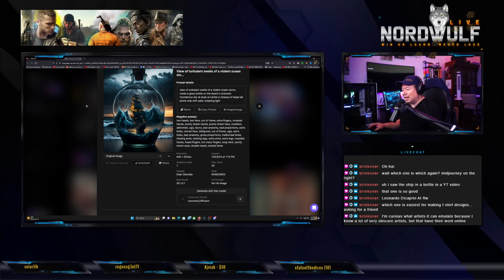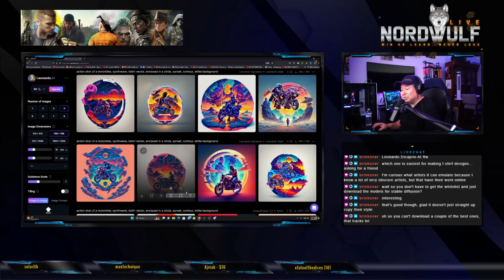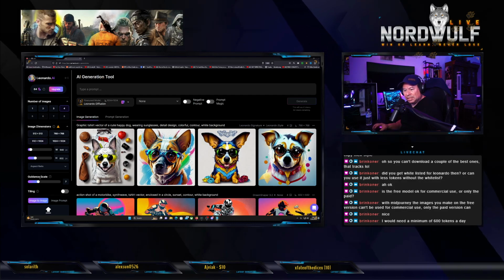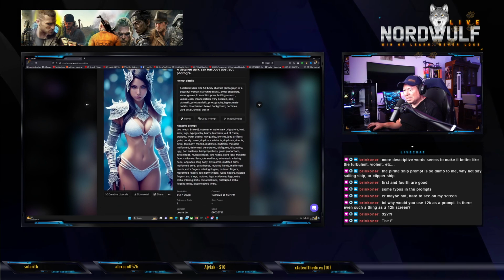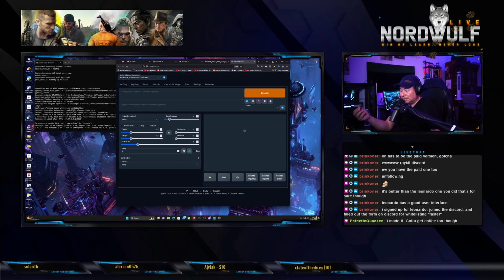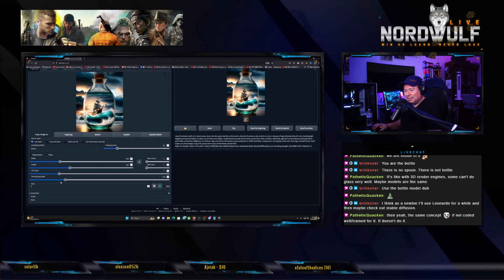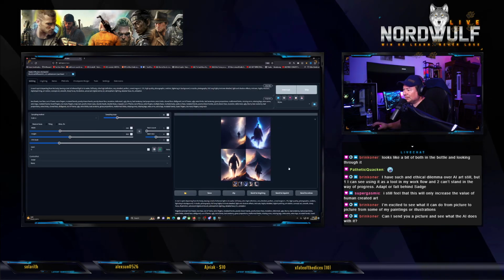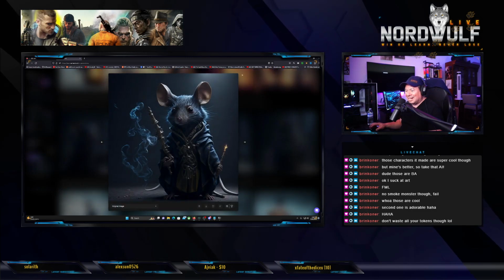Ai Part 1: Leonardo Ai vs. MidJourney vs. Stable Diffusion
An initial comparison of the differences between Ai Image Generators: Leonardo.ai, Midjourney, Stable Diffusion: Automatic 1111.